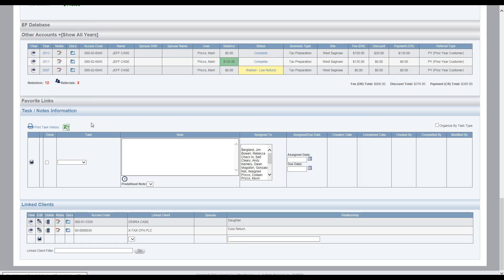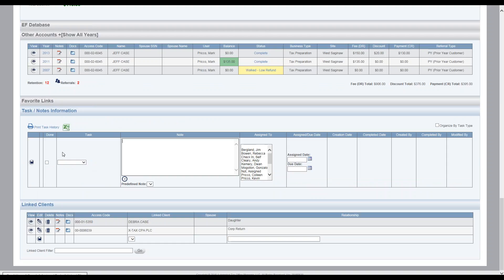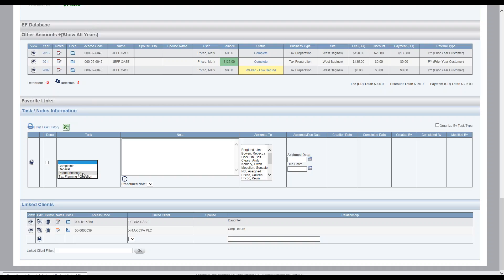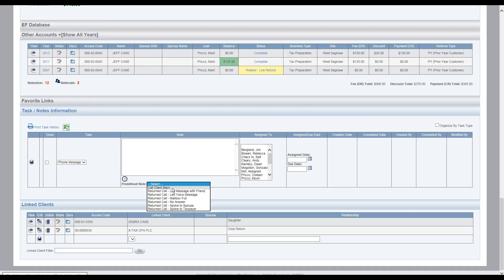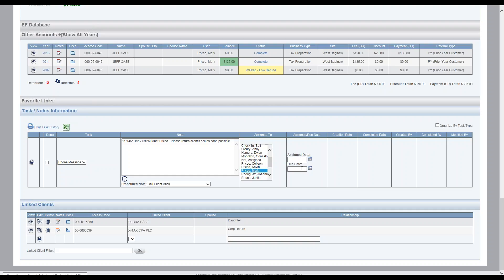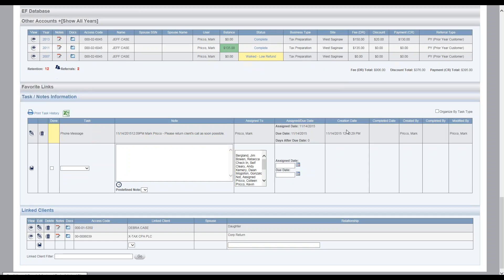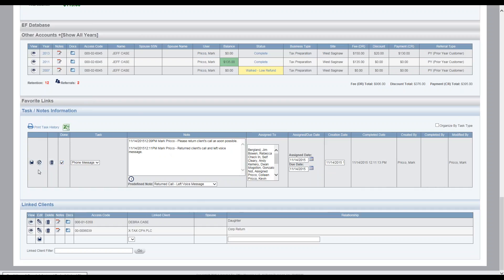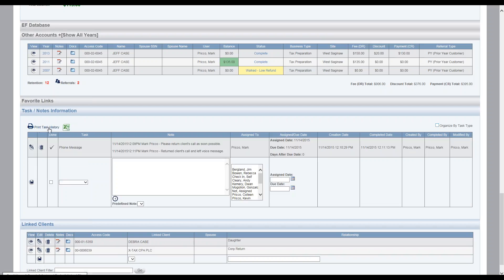Tasks Notes Information Section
This video explains how to use the Tasks/Notes Section within the Client File.